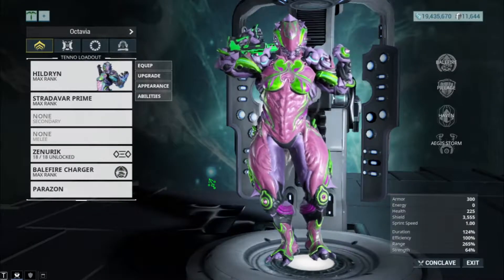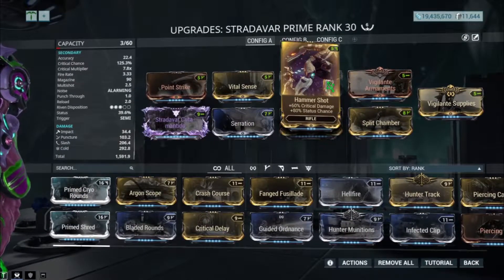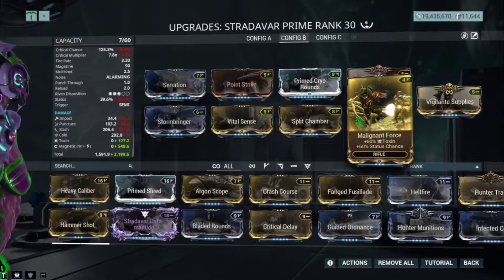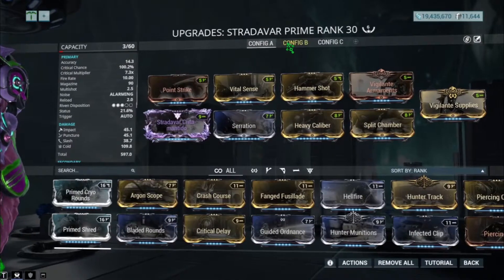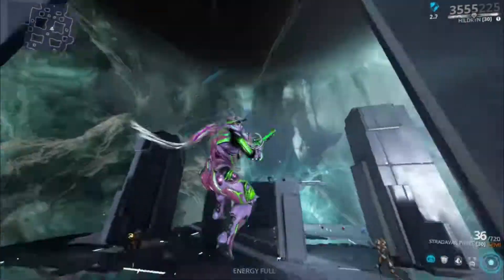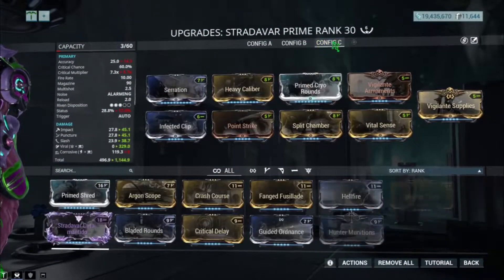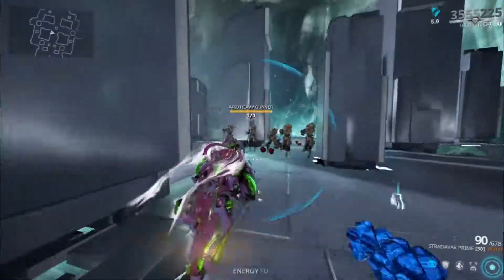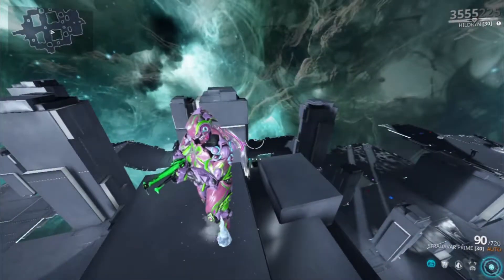Warframe Guide: Tonny's Stradavar Prime Best Builds in 2020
This weapon is similar to Zenith in terms of mechanic, but is it better or as good as it? Well, it may be depending on how you use it. The weapon's best firing mode is the secondary as semi seems to have better stats than primary, but obviously you will break your mouse. Can it kill level 170s regardless of both modes? Yes.